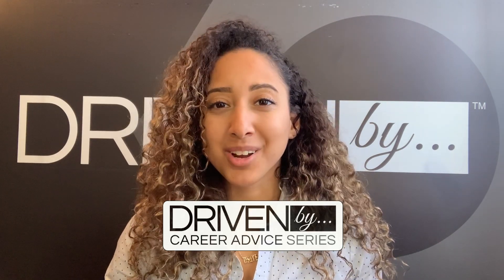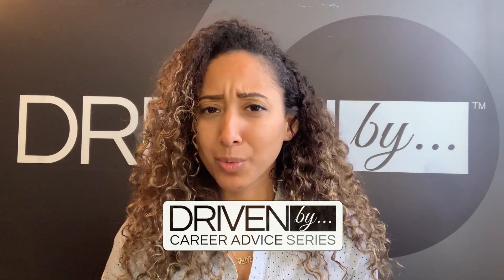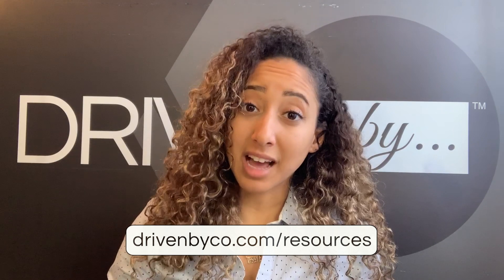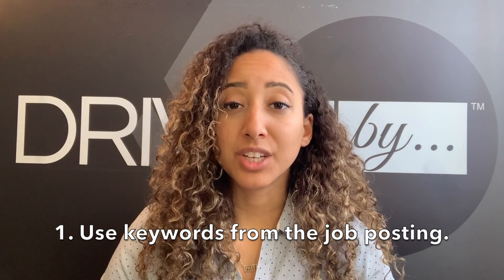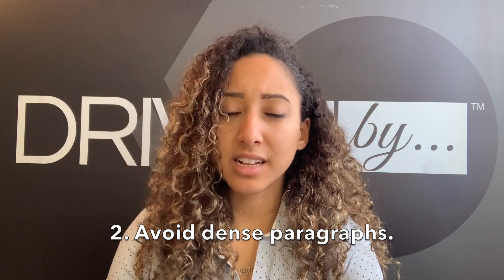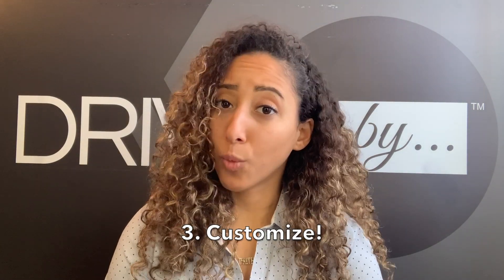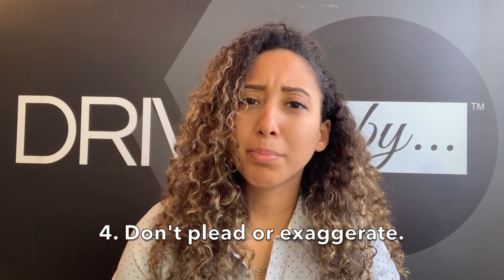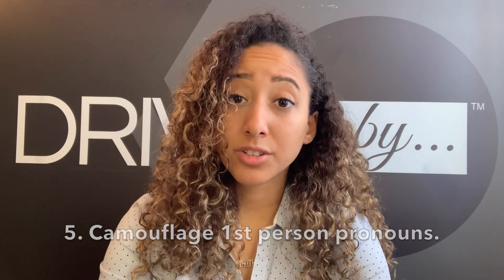5 Tips to Writing Cover Letters that Make An Impression on Hiring Managers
Looking to impress the hiring manager on your next job application?

Watch this video to learn about how to write a cover letter and 6 tips to take your cover letter to the next level!

The cover letter is an opportunity for you to make a great first impression! Don't miss out on that opportunity.